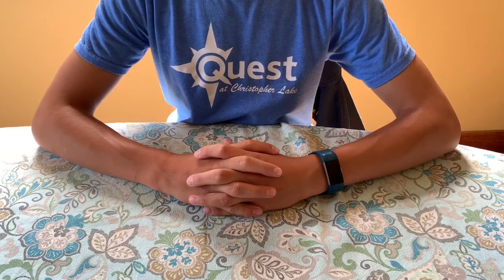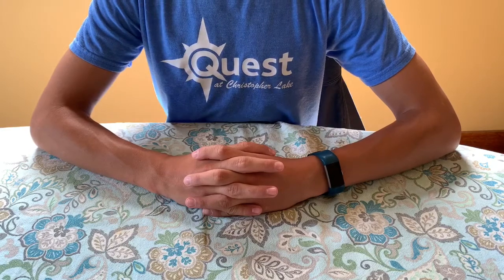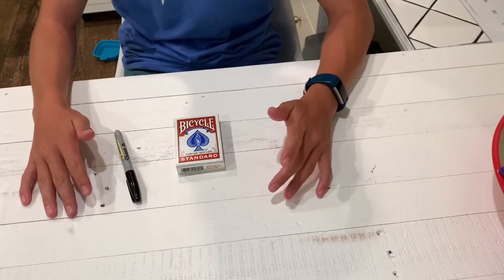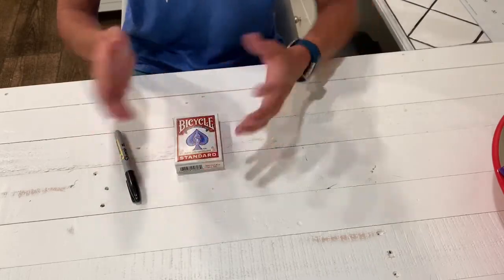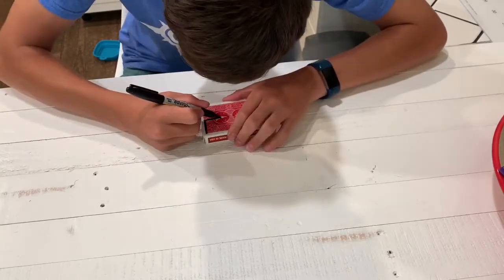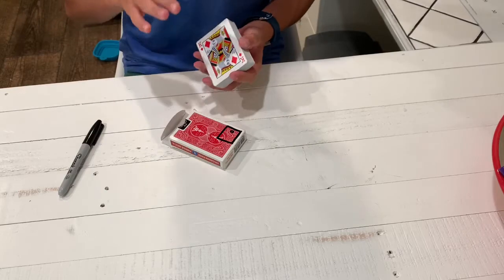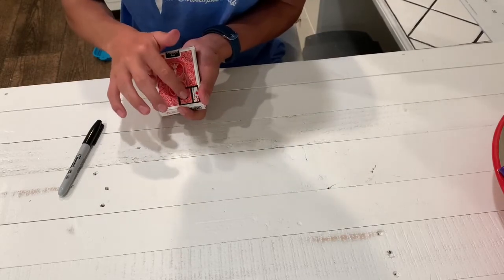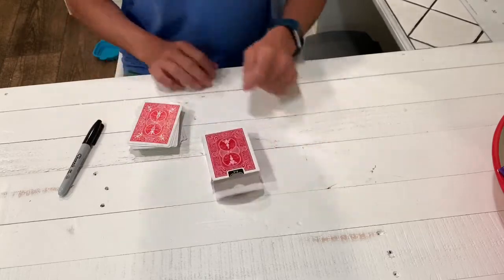Little door By Roddy McGhie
If we hit 25 subs I will be doing a giveaway! Please comment if you want tutorials!
Have a great summer!